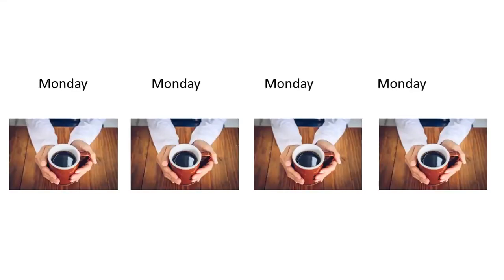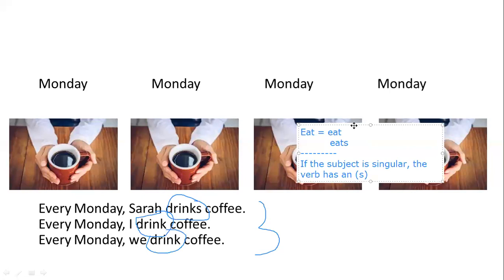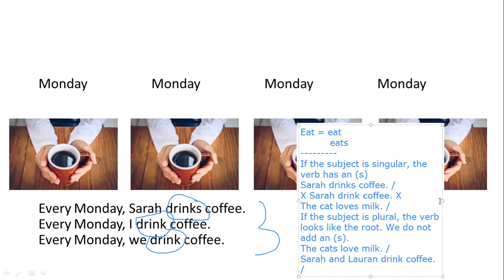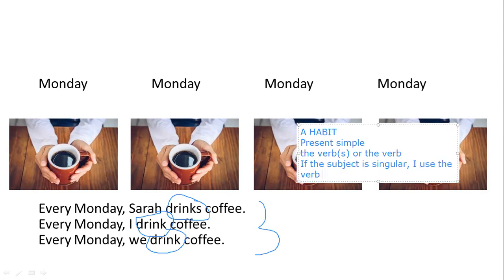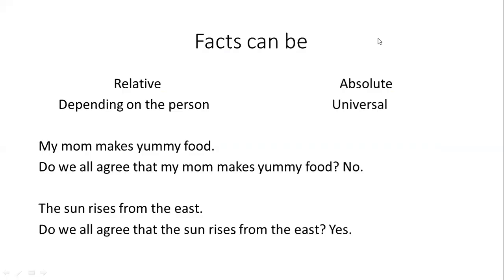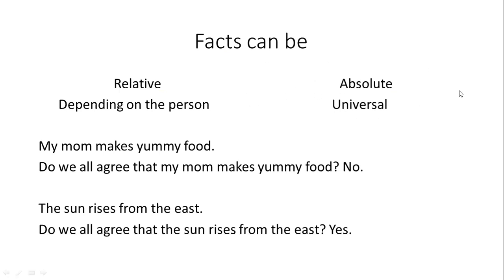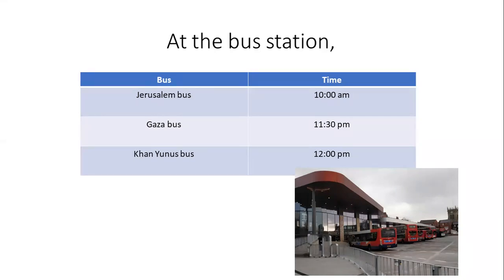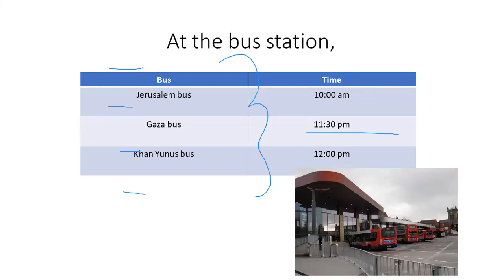Present Simple (Nour Elborno)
Grammar, English, learn